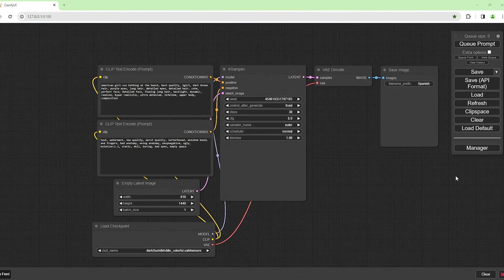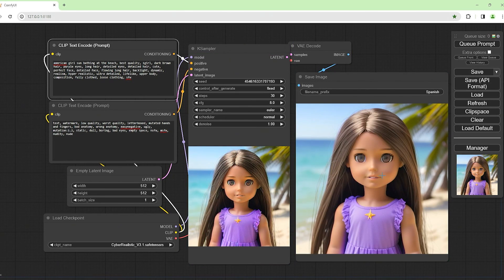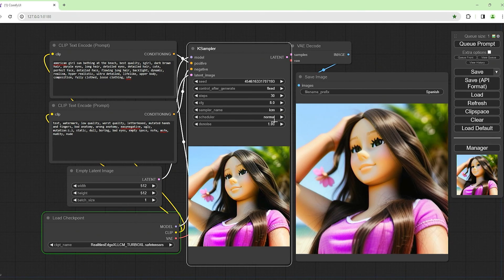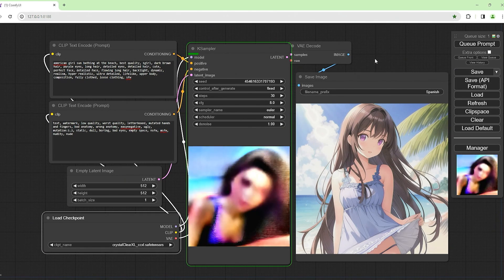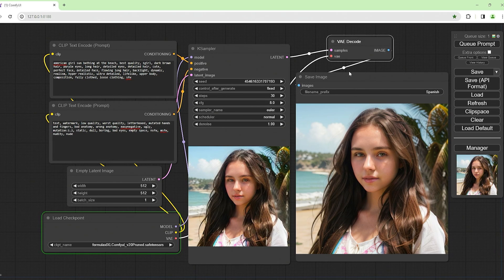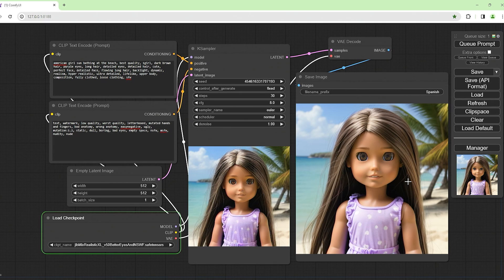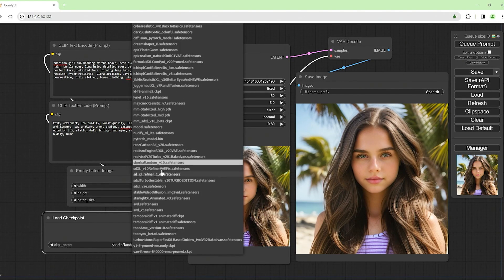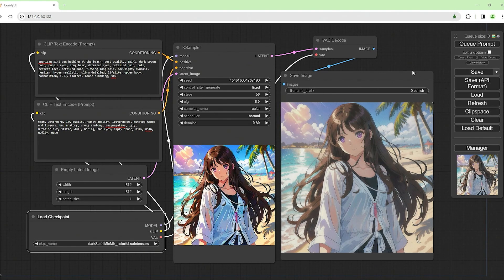ComfyUI - Testing Realistic Model Outputs in Stable Diffusion AI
Hey, amazing viewers! Join me in this behind-the-scenes adventure as we dive deep into the intricate process of stable diffusion and high realism model testing for our virtual images

Prepare to be awestruck as we test and tweak the most realistic models, pushing the boundaries of virtual reality!  It's not just about pixels; it's about creating a world that feels alive!

Challenges? Triumphs? I'll spill the tea on the creative rollercoaster we're riding.

Let's make this community the go-to hub for all things virtual! VirtualReality GamingJourney StableDiffusionMagic"

Chapter
00:00 Intro
00:22 Dark Sushi Mix Mix Colorful (Anime Style)
01:25 Cyber Realistic V3.1
02:35 Prompts for Family Friendly Images
03:19 Cyber Realistic V3.2 FP16
03:36 Cyber Realistic V3.2 FP32
04:04 Realistic Vision V6.0 NV B1
04:33 Realistic Vision V6.0 NV B1 InPainting
05:00 Realistic Edge XL LCM Turbo XL
06:00 Absolute Reality V181
06:25 Abyss Orange Mix 3 AOM 3 AOM3A1B (Anime Style)
06:44 Analog Madness V11
07:02 Anything V3 FP16 (Anime Style)
07:16 Crystal Clear XL
08:01 Cyber Realistic V4.1 Back To Basics
08:37 Epic Photo Gasm
08:56 Epic Realism Natural Sin RC1 VAE
09:59 Formula XL ComfyUI V20 Pruned
10:55 ICBINPL Can't Believe Its LCM
11:16 ICBINPL Can't Belive Its V8
11:34 Jiib Mix Realistic XL v50 Better Eyes and NSWF
12:30 Majic Mix Realistic V7
13:59 Realism Engine SDXL V20 VAE
14:56 Real Visx V20 Turbo V201Baked VAE
15:46 SBORKA Random V10
16:57 SDXL V10 Refiner VAE Fix
17:43 Dark Sushi Mix Mix Colorful (Anime Style)
18:06 Outro

Part #0001